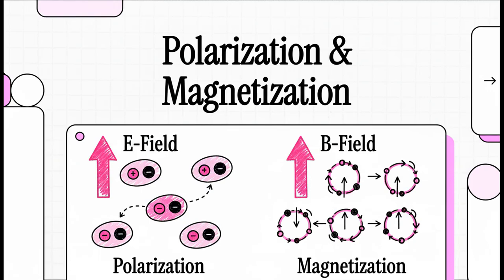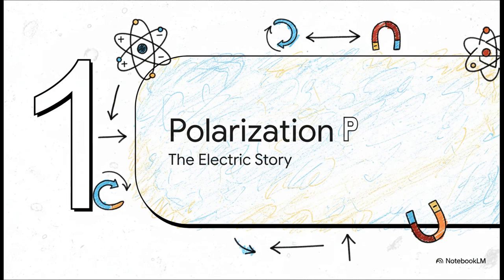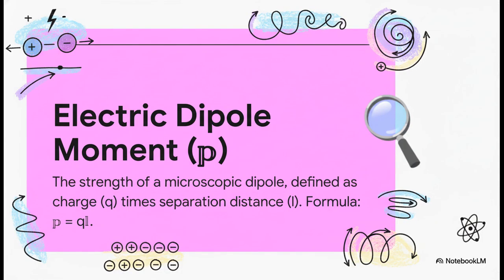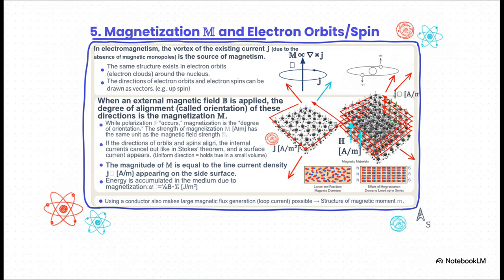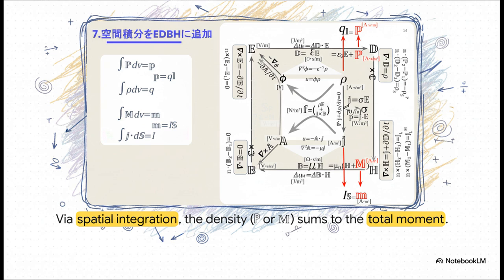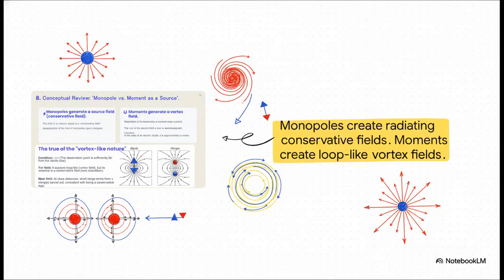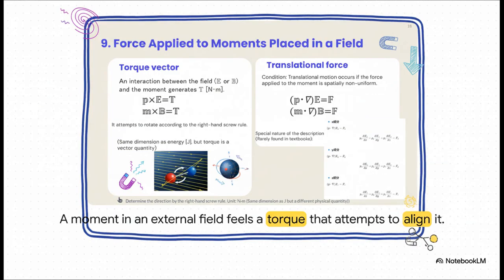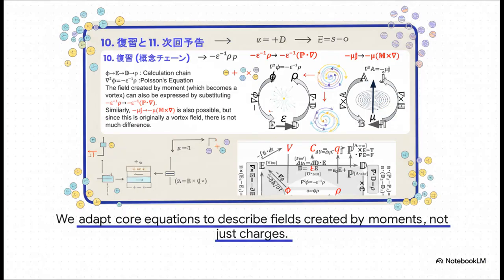Electromagnetism Lec5: Polarization & Magnetization by notebookLM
The fifth lecture integrated the concepts of Polarization ℙ and Magnetization 𝕄, which describe the electromagnetic response of media, into the EDBH framework, unifying their microscopic origins with macroscopic phenomena. Polarization ℙ is the electric dipole moment density per unit volume, arising from the relative displacement of atomic nuclei and electron clouds in dielectrics, corresponding to the induced charge (ρₛ⁽ᴾ⁾) appearing on the surface of the medium. Magnetization 𝕄 originates from the alignment (orientation) of electron orbits and spins, consistent with the magnetic source being current vortices (absence of monopoles). The magnitude of 𝕄 is equivalent to the magnetization current (line current density 𝕛ᴸ) appearing on the material's side surface, due to the cancellation of internal currents when alignment occurs. These quantities, ℙ and 𝕄, are incorporated into Maxwell's constitutive relations as 𝔻 = ε₀𝔼 + ℙ and 𝔹 = μ₀(ℍ + 𝕄). The definitions of the microscopic electric dipole moment 𝕡 (𝕡 = q𝕝) and magnetic moment 𝕞 (𝕞 = I𝕊) were reviewed. The lecture emphasized the nature of Torque 𝕋 generated when moments are placed in a field, expressed as 𝕋 = 𝕡 × 𝔼 or 𝕋 = 𝕞 × 𝔹, following the right-hand rule. The fundamental difference between the conservative field created by monopoles and the vortex field (the essence of magnetism) created by moments was clarified, noting the approximate vortex-like behavior of the electric dipole field in the far-field limit.